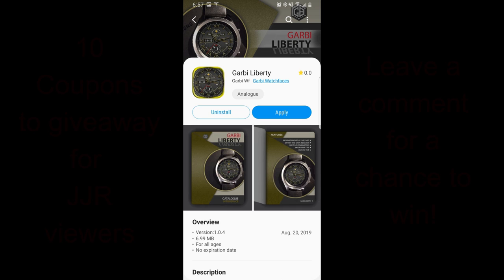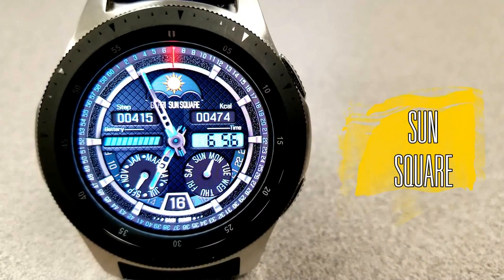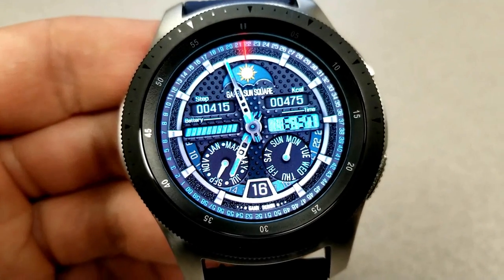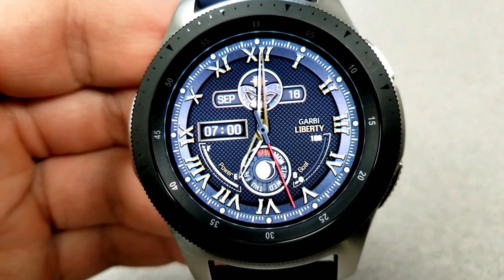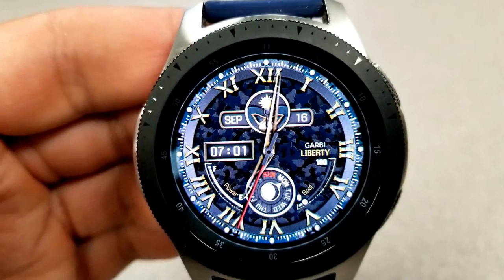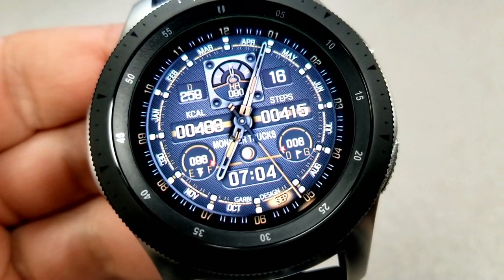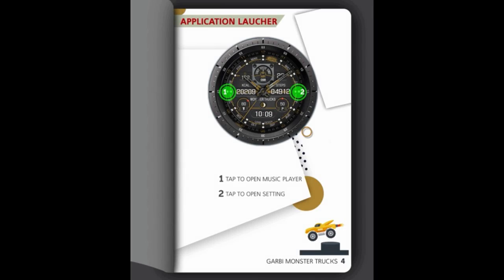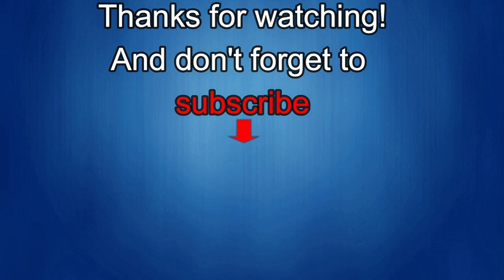Samsung Galaxy Watch/Gear Watch Faces by Garbi Watchfaces - 10 Coupons to Giveaway!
10 coupons will be given away to random and lucky viewers of the channel!  Leave a comment below in order to participate and if you are selected as a winner I will leave a reply to let you know how you can get the code!

Samsung Watchfaces
Smartwatch